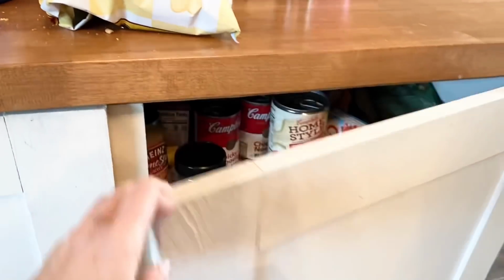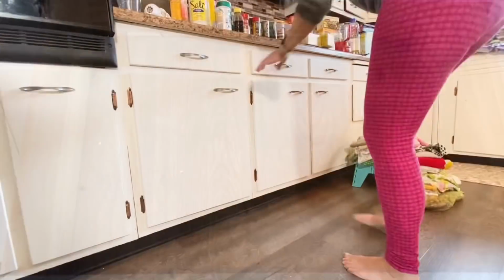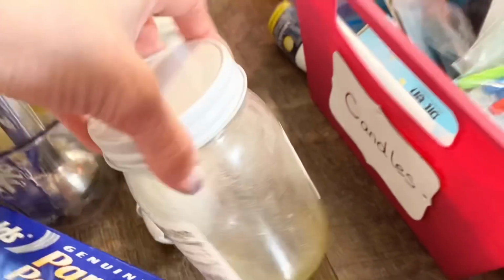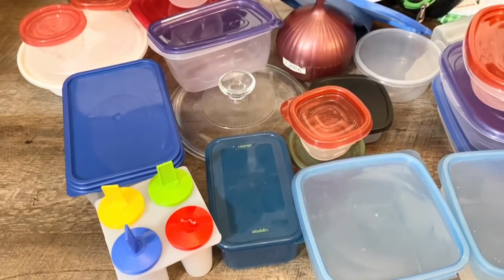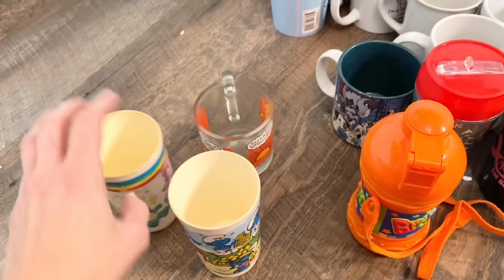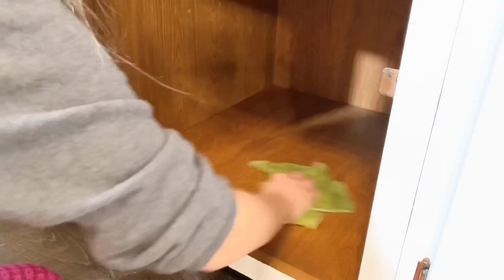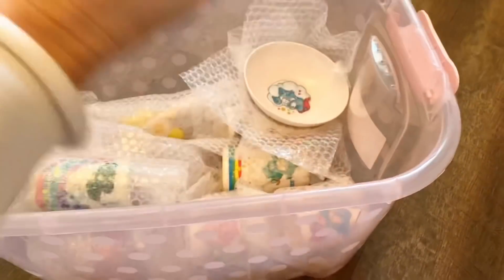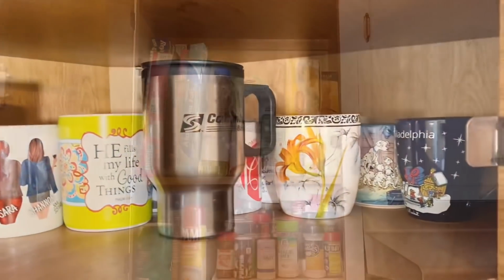Hoarders ❤️ Extreme Declutter & Organize the Kitchen Part 2 | Spring Cleaning